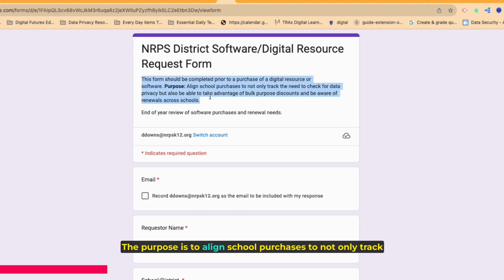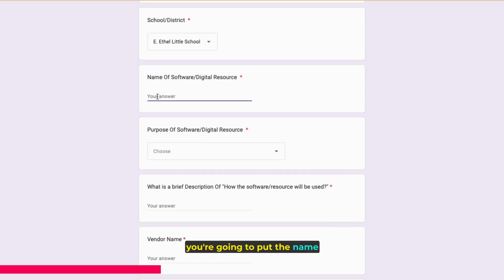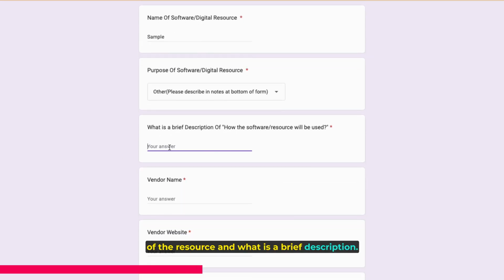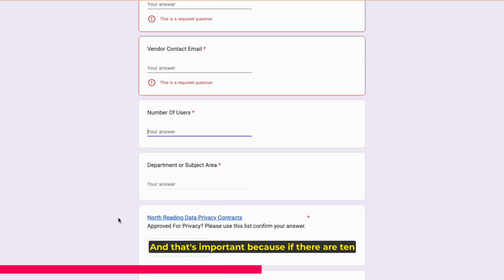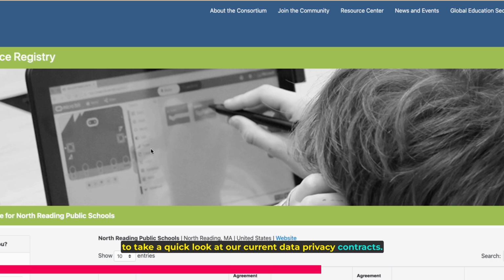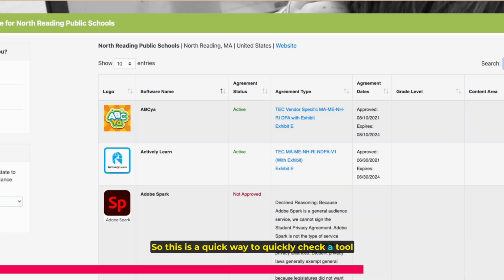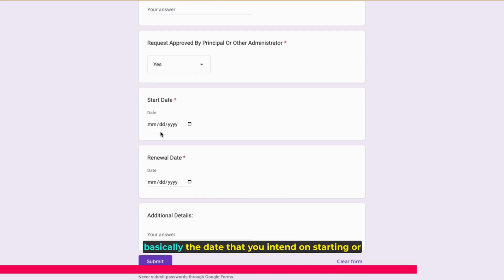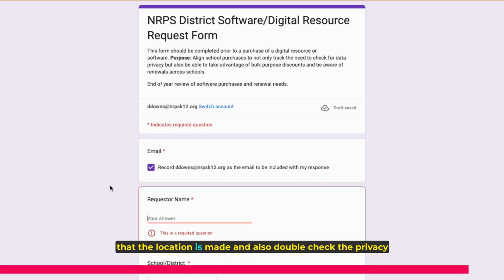Digital Learning Digital Request/Resource Form Directions